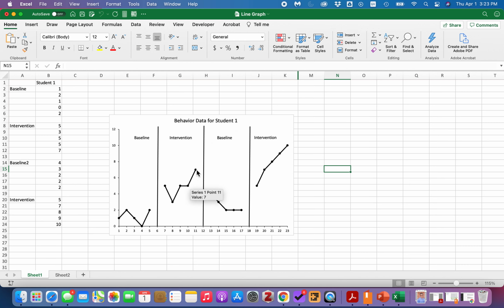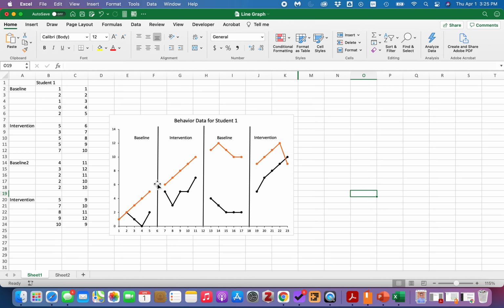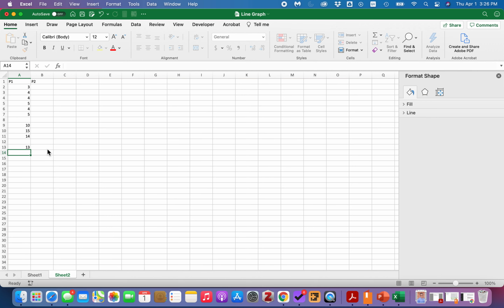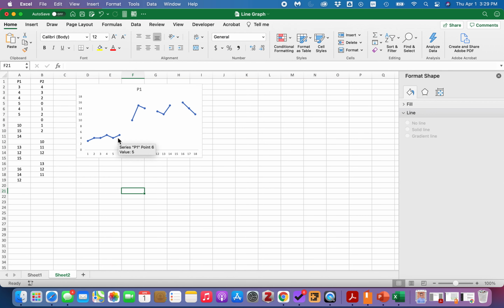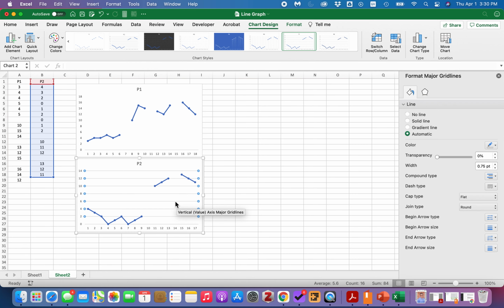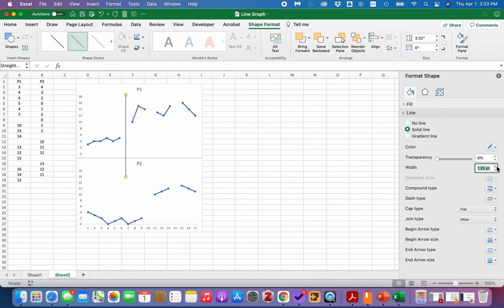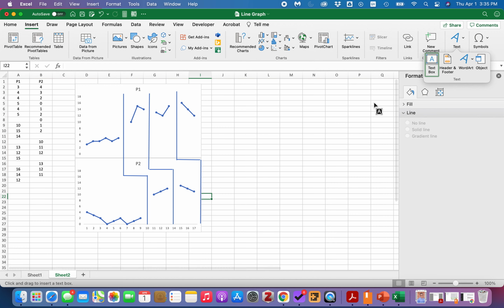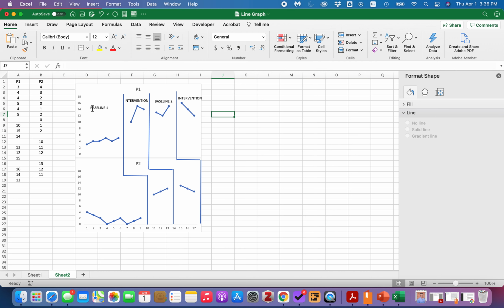Between Subject Design in Excel